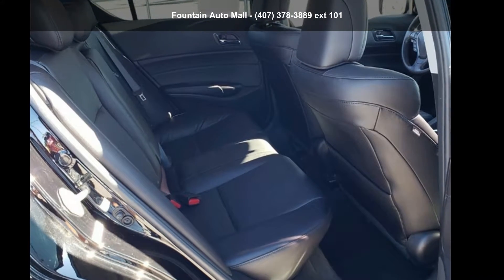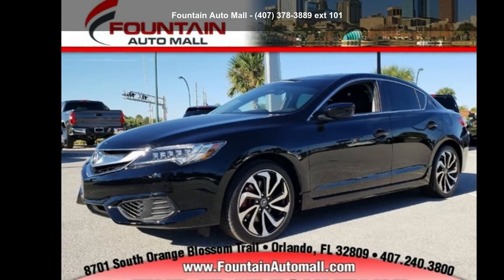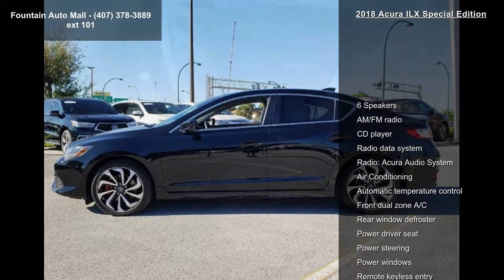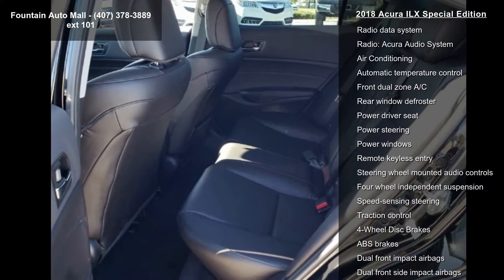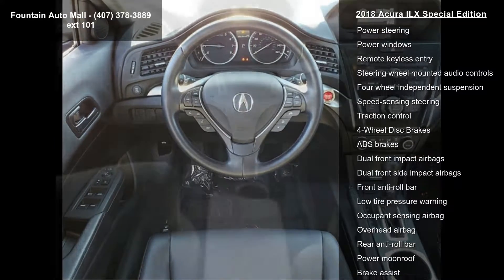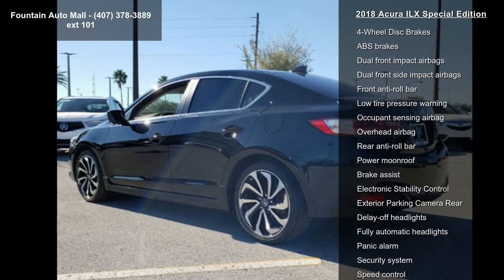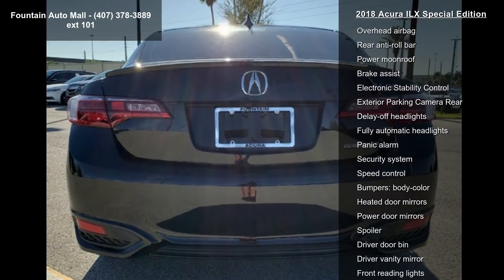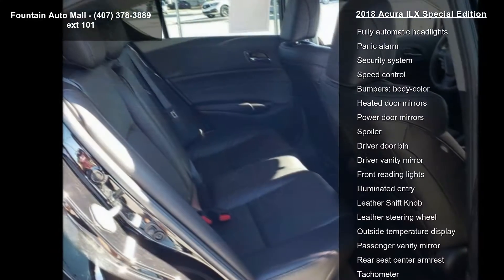2018 Acura ILX Special Edition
CARFAX One-Owner. Clean CARFAX. 25/35 City/Highway MPG